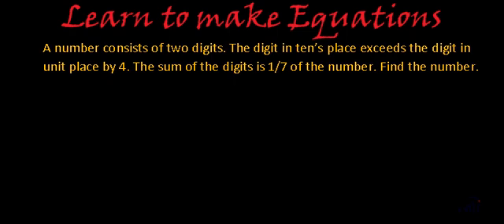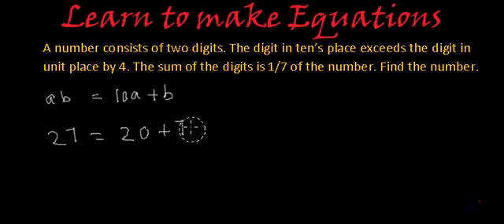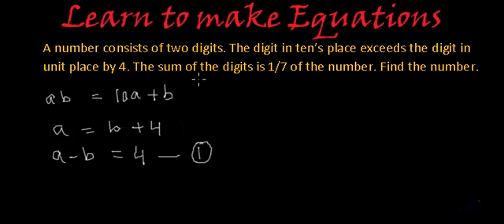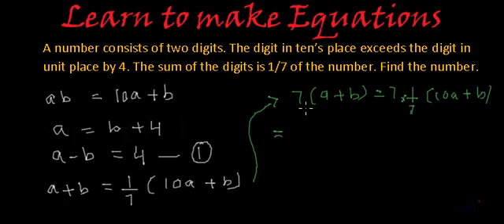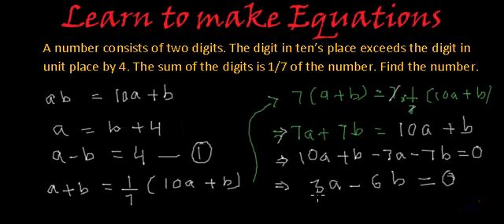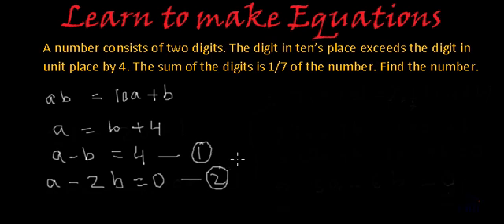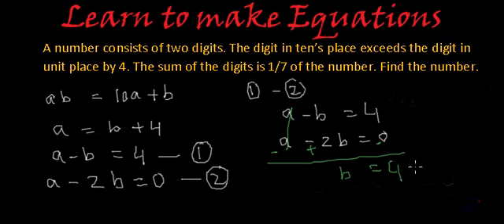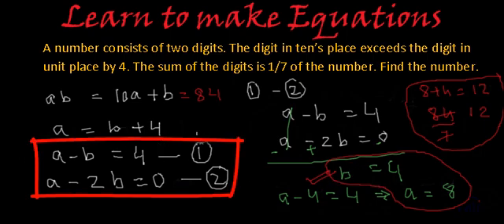write equation for two digit number when relation between digits are given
Learn to write equation of two digit number and solve problems of digits of a number.
In a two digit number, the number in tens place exceeds number in units place by 4. The sum of digits is 1/7 th of the number. Find the number.